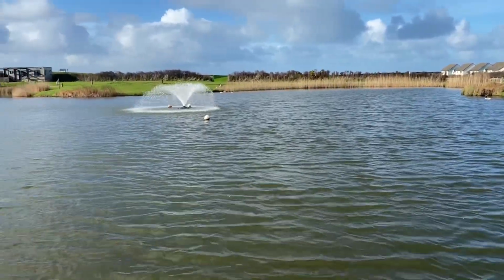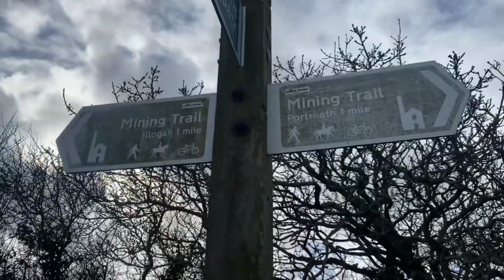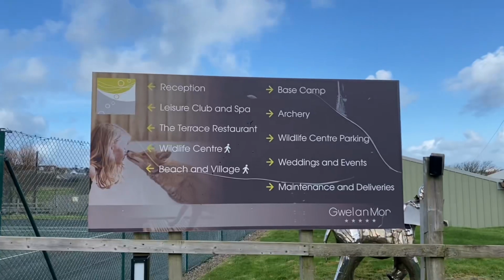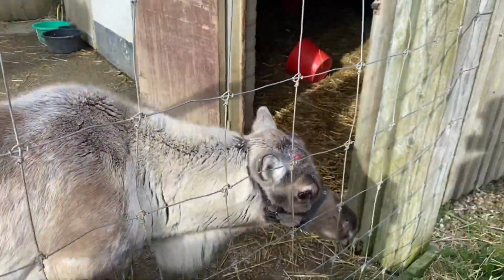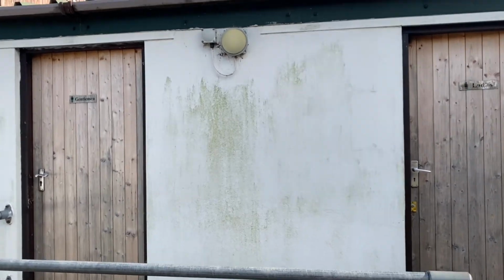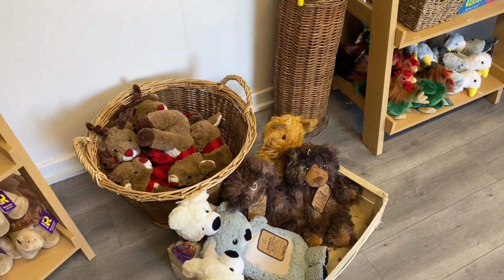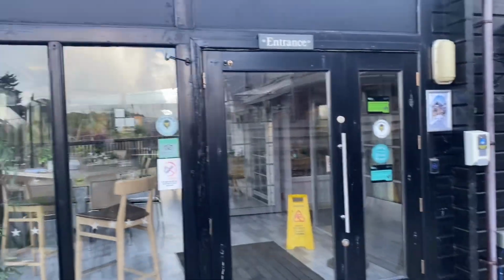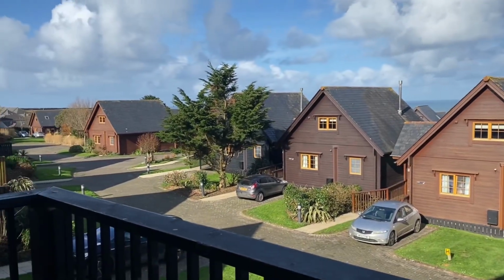Full Tour Of Gwel an Mor | Holiday Resort, Portreath Cornwall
Join us as we take you on a full tour of Gwel an Mor, Portreath Cornwall! Gwel an Mor is a fantastic holiday resort for the whole family. With soft play facilities, a farm full of animals, beautifully maintained accommodations—some with hot tubs—and gorgeous views of the Cornish coast, what more could you want from a trip to Kernow!